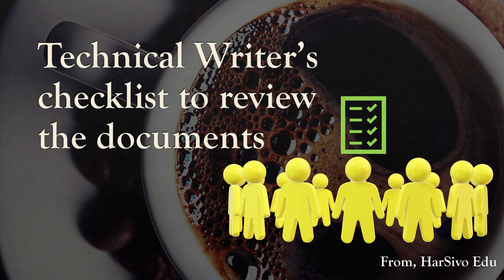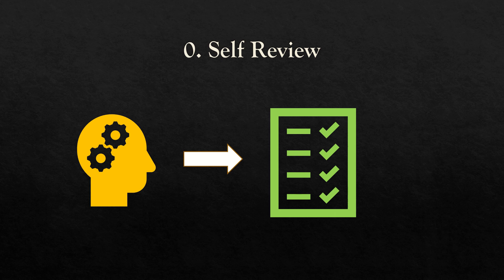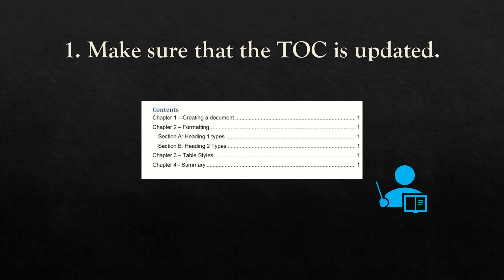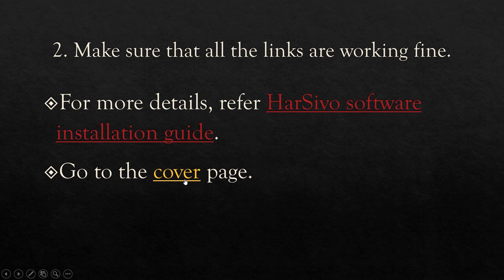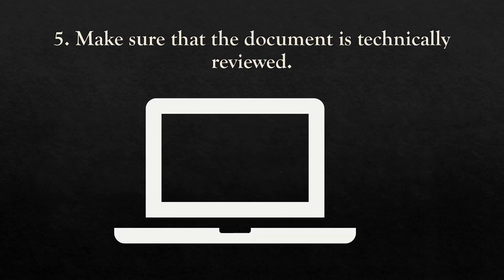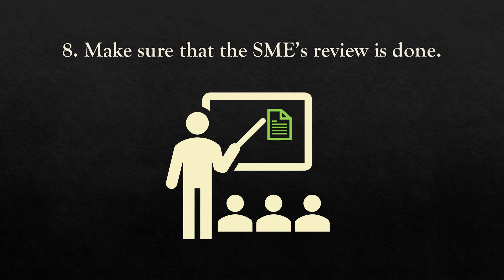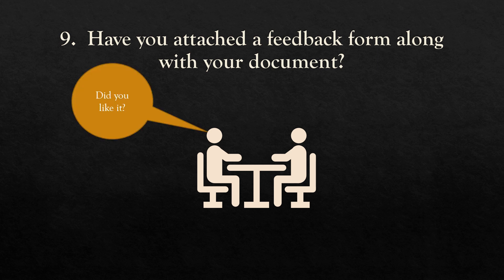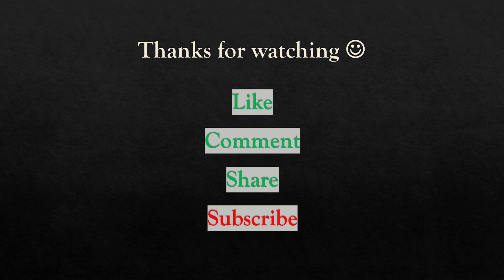Technical Writer’s checklist to review the documents, Self Review, Technical Review, QA Review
While reviewing a technical document, follow this checklist to ensure a document is complete and error-free :)
Technical Writer’s checklist to review the documents:
1. Use of present tense and active voice
2. Write clear, concise, and consistent
3. Spelling and grammar check are complete
4. Your text is not wordy, minimalism
5. All hyperlinks have been tested properly
6. Images are named properly and they not broken
7. Fonts are used correctly (according to your company's style guide)
8. TOC is updated
9. Technical review and QA review are done
10. Revision history is updated

▬▬▬▬▬▬ 🔗  Useful Links 🔗 ▬▬▬▬▬▬